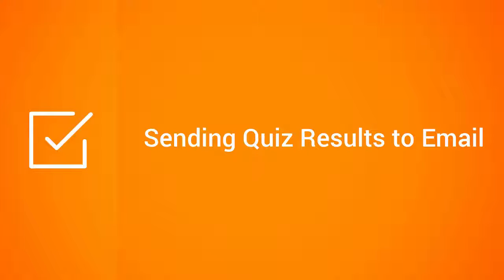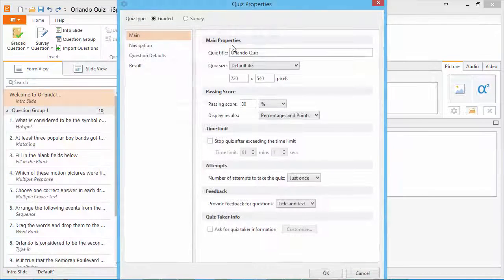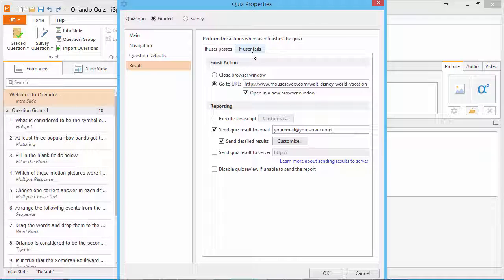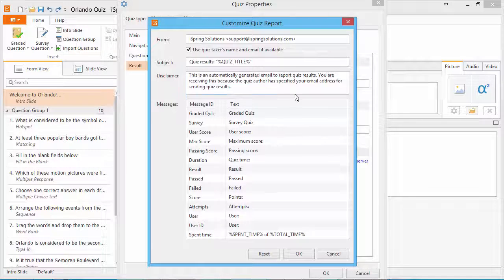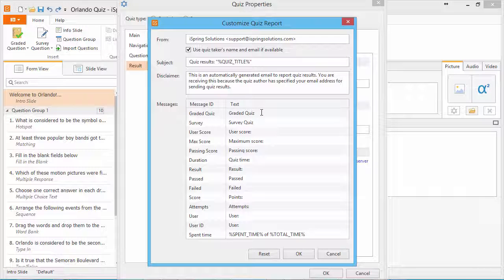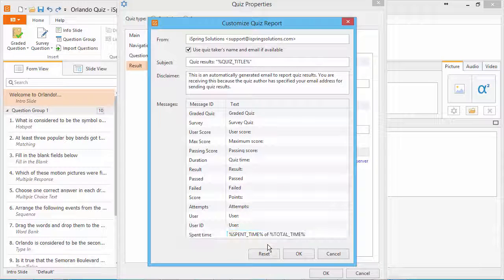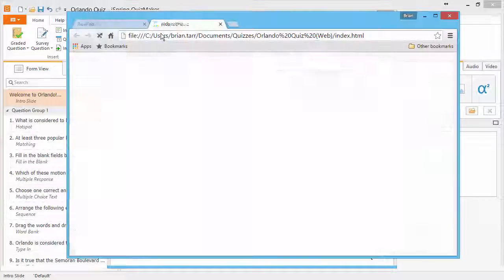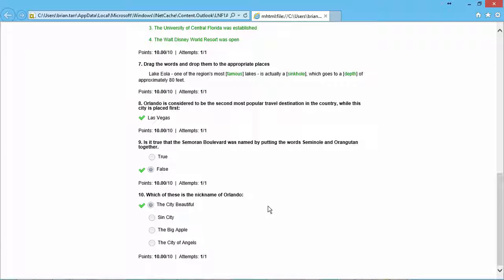Sending Quiz Results to Email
This tutorial shows you how to set up your online quiz to send results via email.